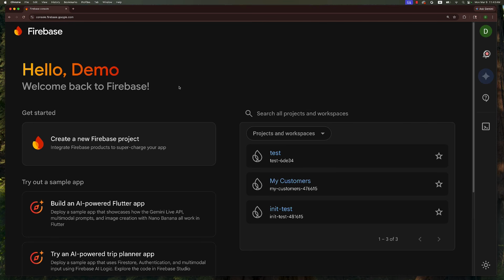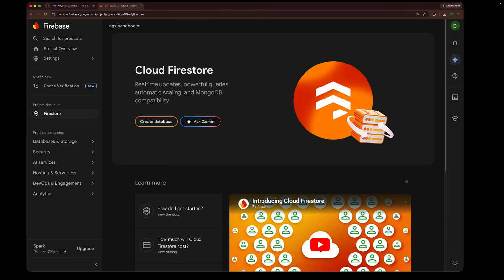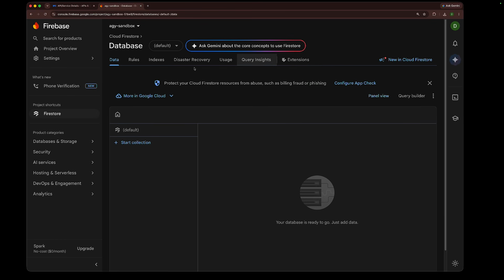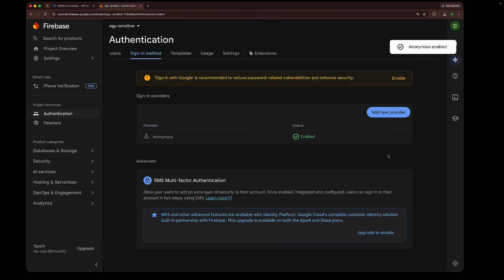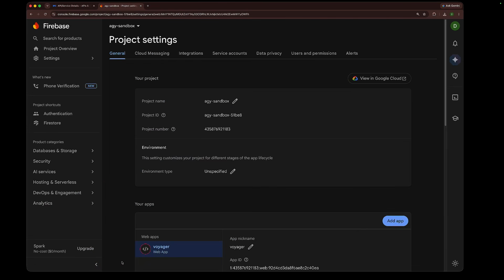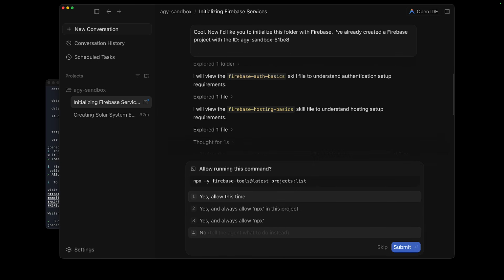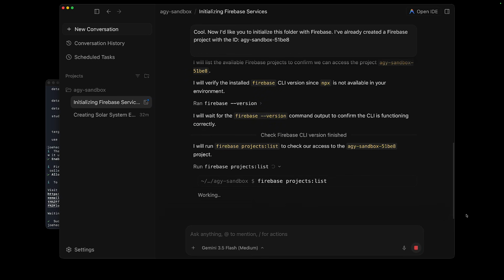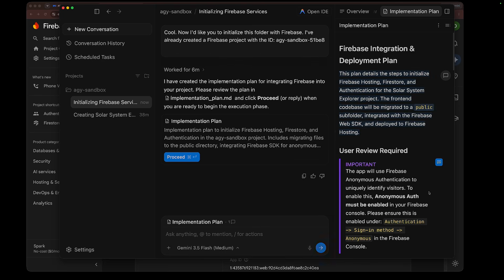Level 2: Enable services for Antigravity apps with Firebase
Take what you made with Google Antigravity and make it available for others to enjoy with Firebase.

Learn how Google Antigravity and Firebase work together to write code and enable services. Will this get Joe and Christian closer to escaping? Watch and find out.

Check out the full course on Google Skills and learn to build your own video game